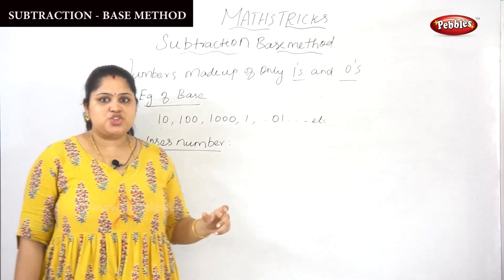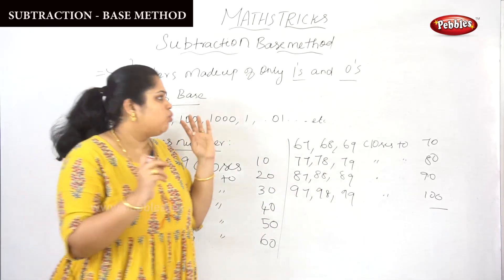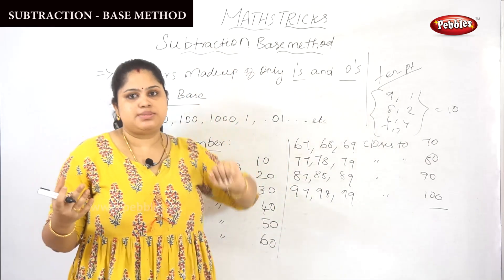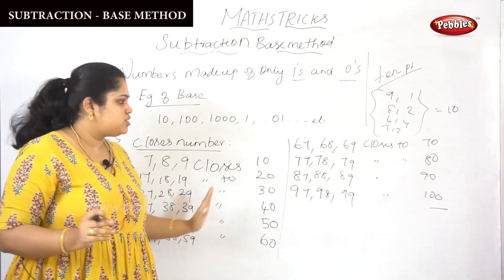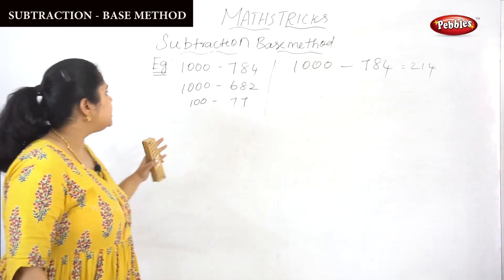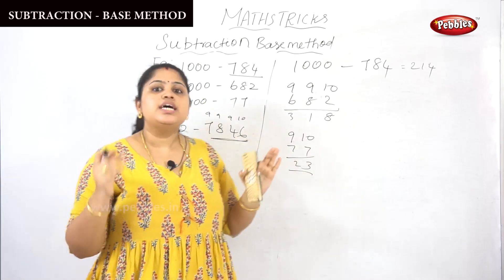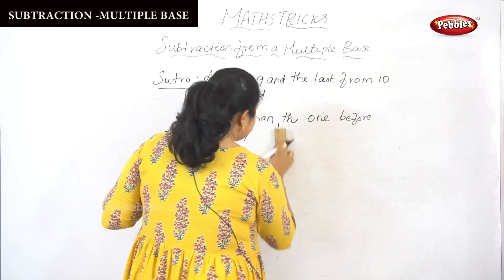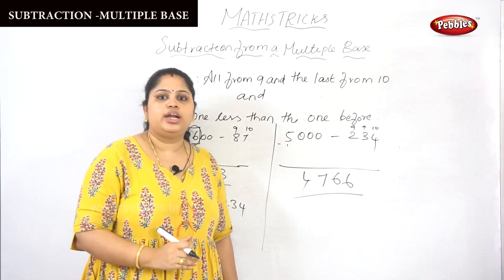Ten Point Method - Subtraction Base & Multiple Base Method | Math Tricks For Fast Calculation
Ten Point Method - Subtraction Base & Multiple Base Method | Math Tricks For Fast Calculation | Mathematics Tricks